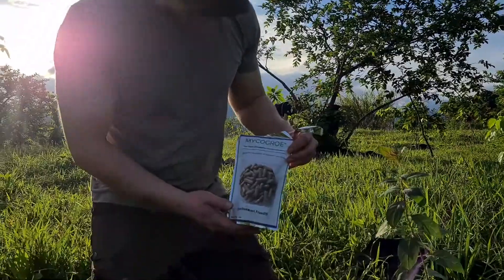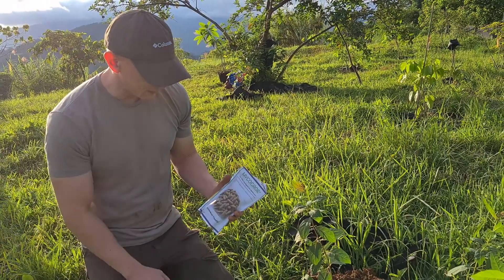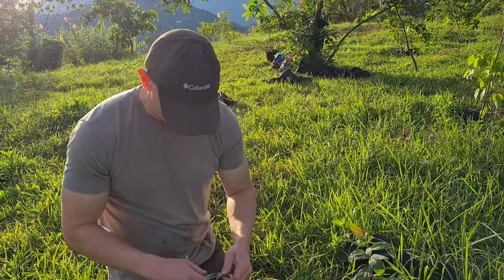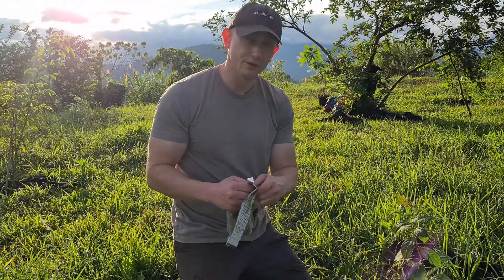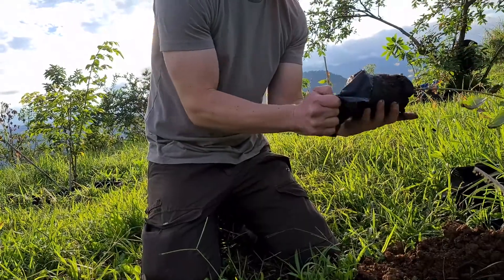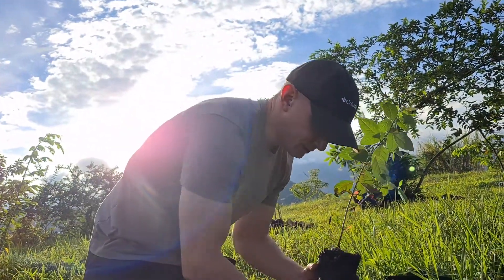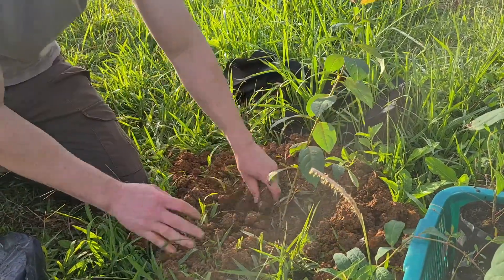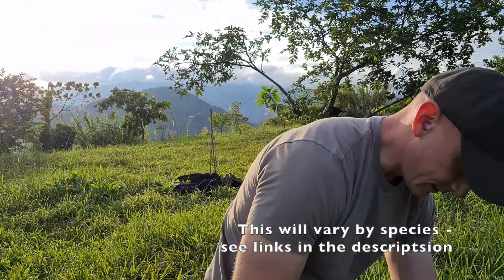Mycorrhizal inoculation of Rainbow Eucalyptus / Bagras using Mycogroe.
We kicked off the planting season today and wanted to put out a quick video on planting a rainbow eucalyptus (Eucalyptus deglupta or Bagras) along with mycorrhizal inoculant.
The mycorrhizal (containing ectomycorrhizae) inoculant for our Bagras / rainbow eucalyptus trees we're using is called MYCOGROE.  This combination of mycorrhizae was developed by UPLB and is formulated for Pines, dipterocarps and eucalypts.
Below are some links to research with this product:

(Information on the product from UPLB)

(unfortunately there isn't access to the full article, but from the abstract it shows "54-158% increase in volume and 15-68% increase in height compared to the uninoculated trees" for Eucalyptus deglupta and  Pinus caribaea

(see starting page 127 for information on nutrient uptake and growth of another eucalyptus species)